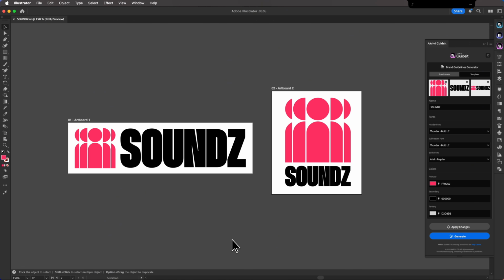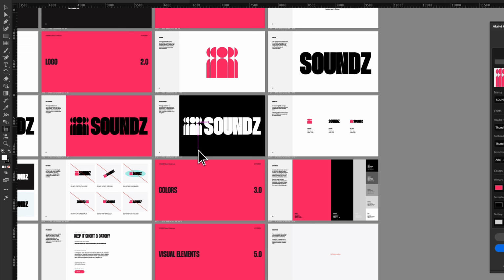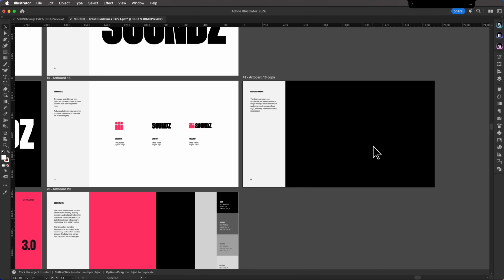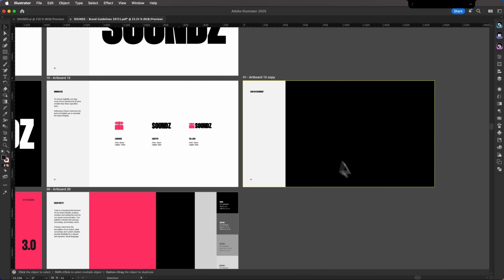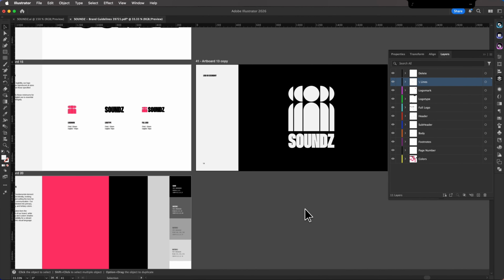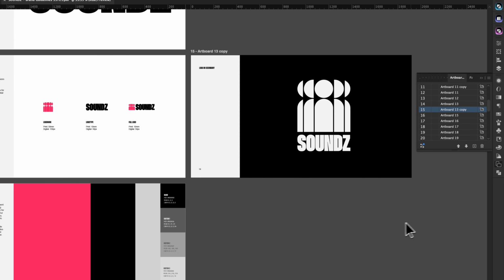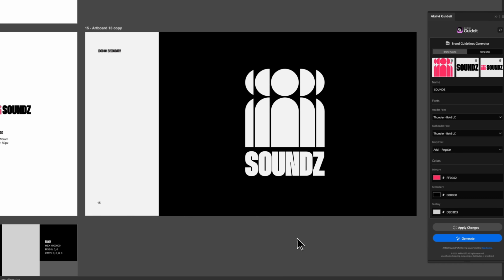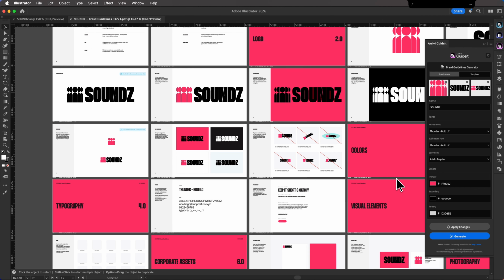How to Add Another Logo Variation After Generating Brand Guidelines with Guideit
Learn how to add multiple logo variations and logo lockups to your brand guidelines using the Guideit Brand Guidelines Generator — even though Guideit currently supports only one logo input by default.

In this tutorial, I show you a simple workaround that lets you include additional logo variations inside your generated brand guidelines without breaking the automation.

Step-by-step process:
 1. Generate your brand guidelines in Guideit
 2. Make sure all layers are unlocked
 3. Duplicate/ create the artboard that contains the logo
 4. Delete the assigned automation placeholders (logo, text, etc.)
 5. Select the LINES layer
 6. Add your second logo variation and any supporting elements to the LINES layer
 7. Rearrange the artboards using the Artboards panel
 8. Click Apply Changes

CHAPTERS
0:00 - Intro
0:07 - Generating variation 1
0:36 - Duplicating the artboard
1:00 - Deleting placeholders
1:29 - Adding 2nd logo variation
2:04 - Rearanging artboards
2:39 - Updating brand guidelines
3:38 - Adding multiple variations on 1 page
4:00 - Having issues?

⚡️ Brand identity design 10X FASTER with automation
For professional designers who want to create logo and brand identities with speed and precision. Start generating for free: